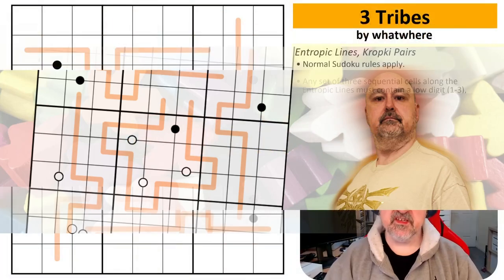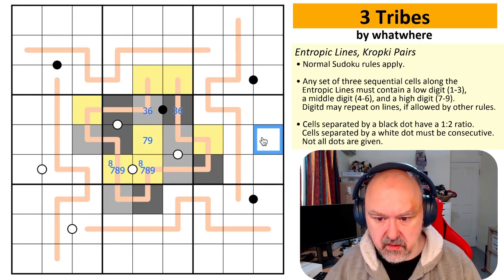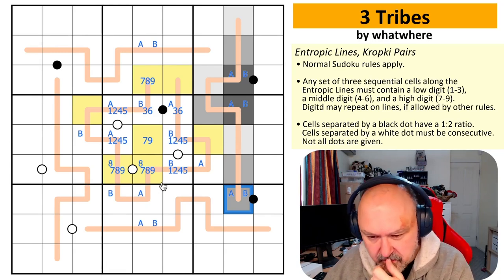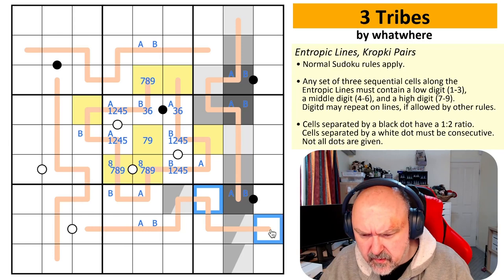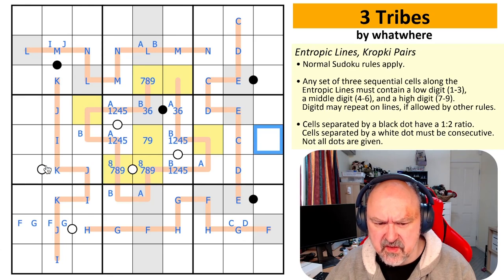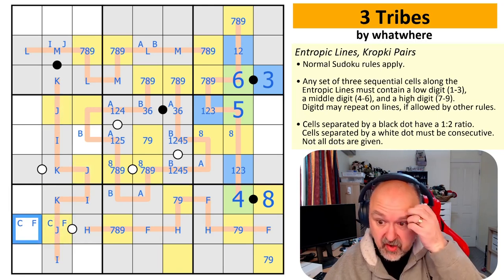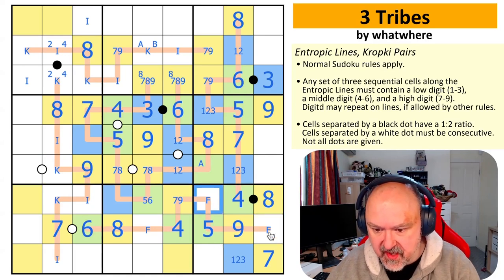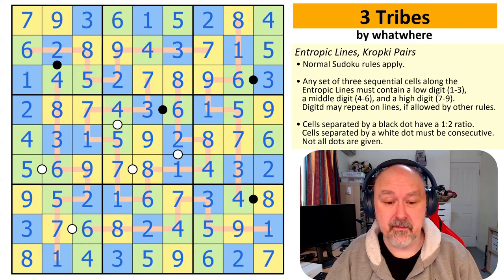Are You High!!?? Or Medium... or Low?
My solve of "3 Tribes" by Stuart (whatwhere), a sudoku the Entropic Lines and Kropki Pairs constraints.

Puzzle Rules:
- Any set of three sequential cells along the Entropic Lines must contain a low digit (1-3), a middle digit (4-6), and a high digit (7-9). Digitd may repeat on lines, if allowed by other rules.
- Cells separated by a black dot have a 1:2 ratio. Cells separated by a white dot must be consecutive. Not all dots are given.

0:00 Introduction
2:33 Puzzle Rules
3:42 Puzzle Solve

For updates, follow @bremsterpuzzles on Twitter